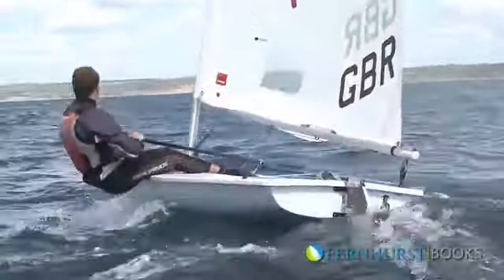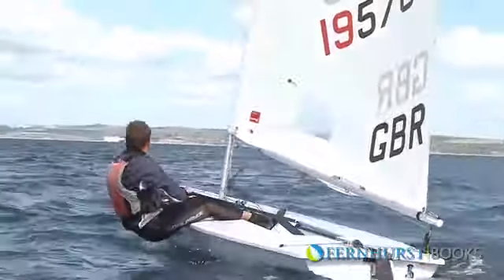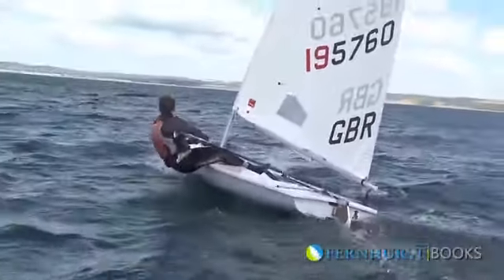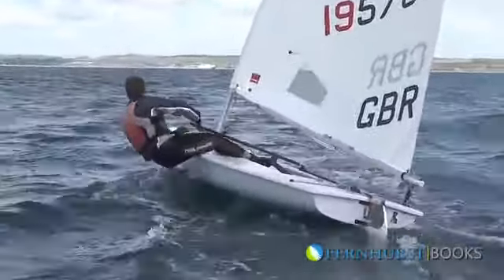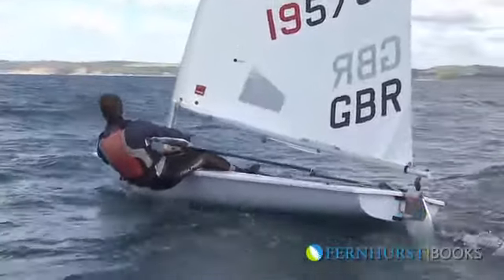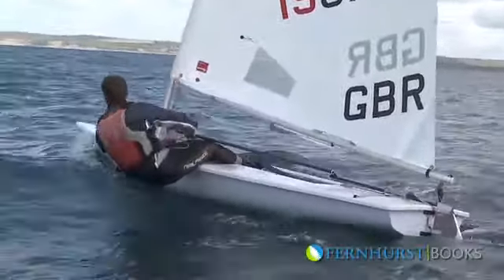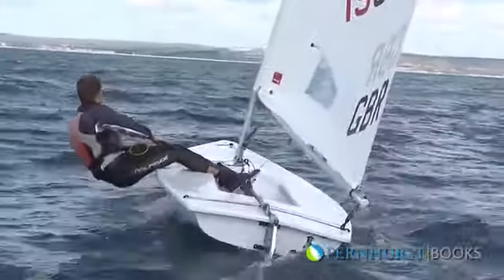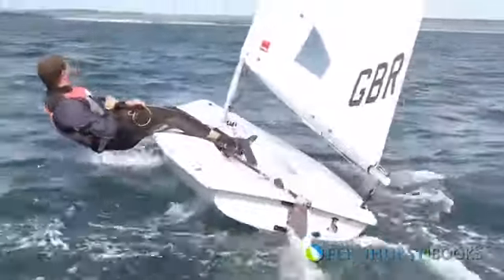Jon Emmett, Be Your Own Tactics Coach - Pinching